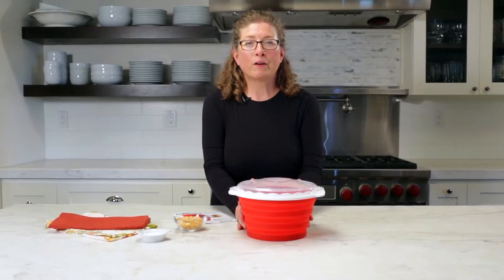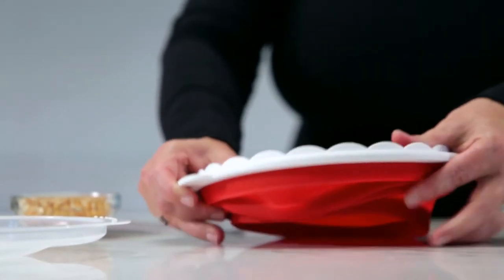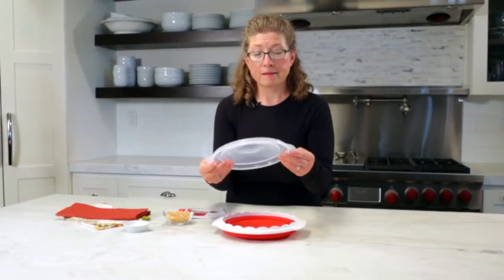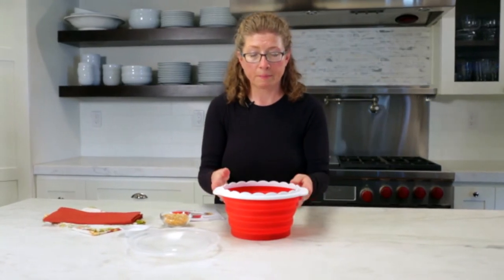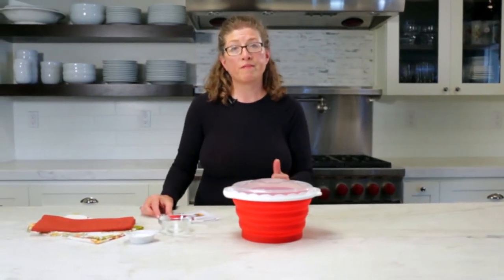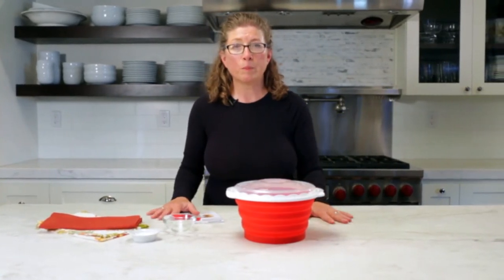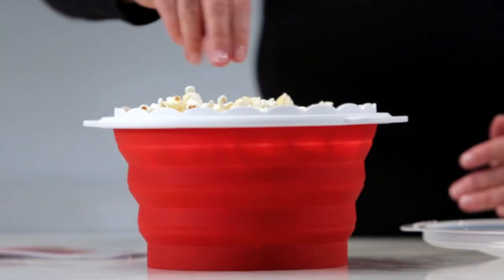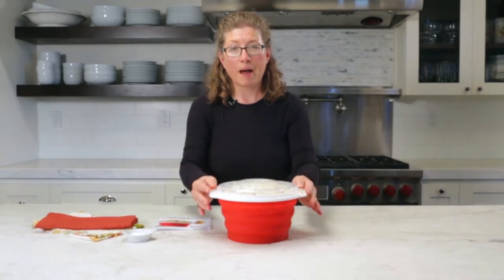Cuisinart Microwave Popcorn Maker (CTG-00-MPMC) - Educational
Cuisinart has an easier, healthier way to make fresh, crisp popcorn in the microwave. Our Pop and Serve Popcorn Maker silicone bowl pops kernels without needing any oil for a lighter, healthier snack. Add your own flavourings like butter, salt, or spices, or leave it as is for a healthy snack that's ready to serve right from the bowl! The silicone bowl is easy to clean and collapses for convenient storage. Fun to use and easy to clean.